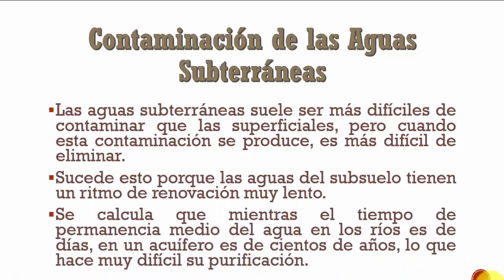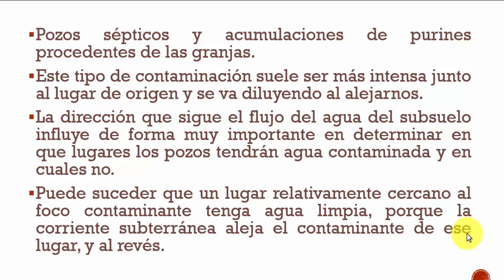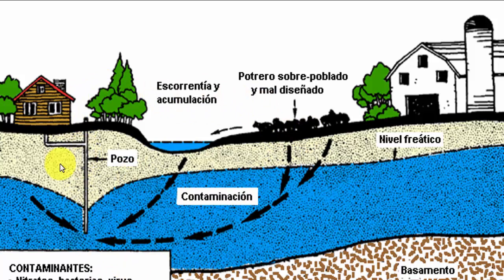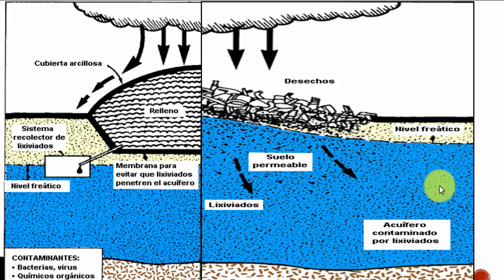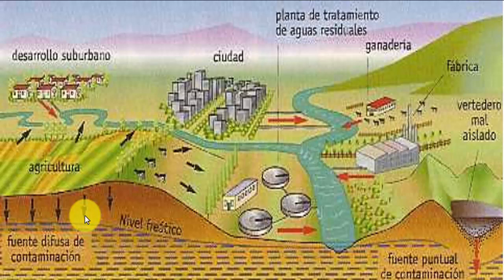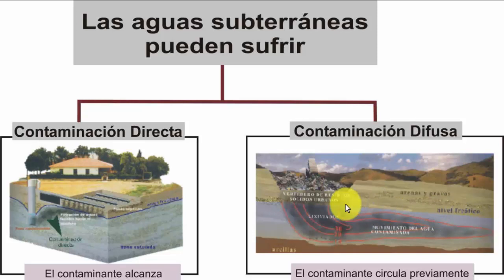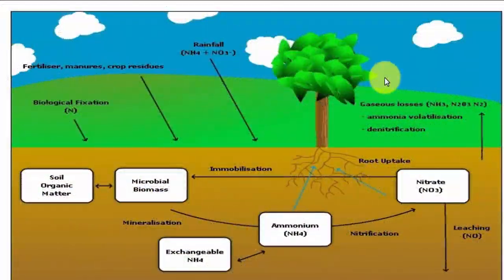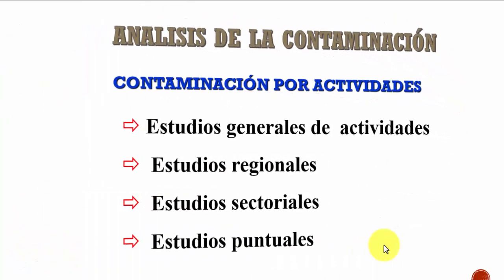06- Contaminación de las Aguas Subterráneas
The Música & Ciencia es un Canal para compartir tutoriales educativos para toda la familia. Síguenos a través de:
• Mi Canal de Youtube:
Aprovechamos la ocasión para saludarles y recomendarles el Curso de  Hidrogeología de los Acuíferos, compuesto por una serie de videos donde se estudian los temas de disponibilidad, recarga, contaminación, intrusión salina, normativa y legislación, entre otros.
El objetivo de este curso es crear conciencia en la población mundial para cuidar este recurso tan importante y esencial para la vida y el desarrollo de la humanidad. Si utilizamos el agua de manera irracional y sin control, atentamos contra la estabilidad de los ecosistemas del planeta y la destrucción de nuestra raza.
Espero lo disfruten, en esta ocasión estamos compartiendo el video No. 06, Contaminación de las Aguas  Subterráneas, el séptimo de la serie.